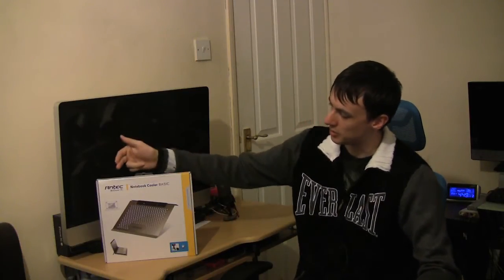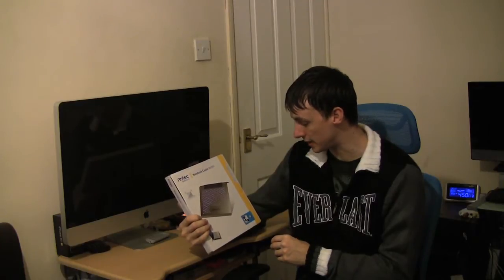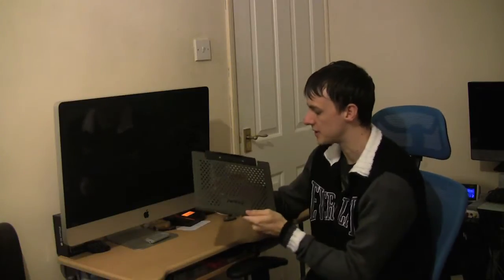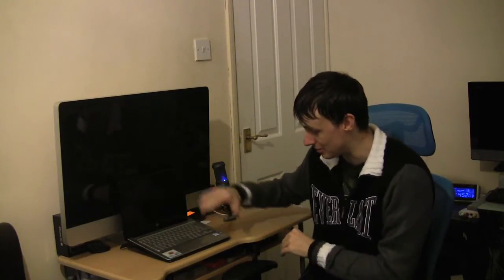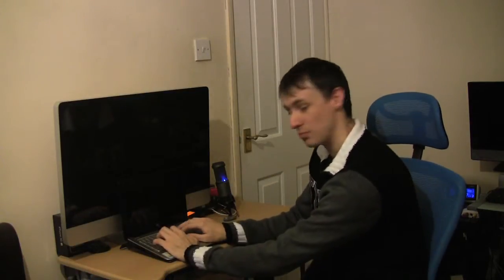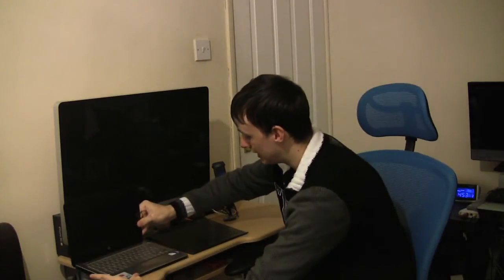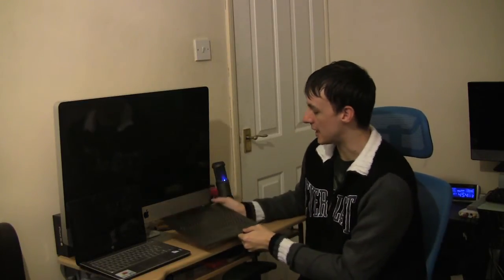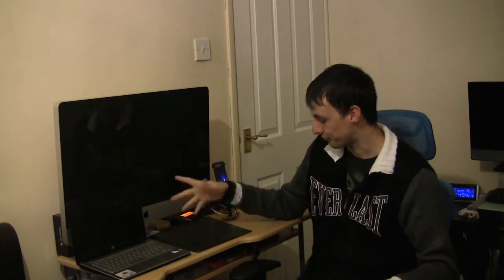Review: Antec Notebook Cooler BASIC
Do you find your notebook get's hot? You looking for a good way to keep it cool?
Then i recommend the Antec: Notebook Cooler Basic

This lightweight, slim, passive cooler solution offers a versatile and portable way to cool up to 14" notebooks anywhere.
Its perforated aluminum construction dissipates heat, and allow natural airflow for silent and effective cooling
Plus, the flip-up stand to improve ergonomic comfort.
Also because its slim and lightweight you can easy carry this around with you.

If your not looking for a cooler then i would get this for the stand, which improves ergonomic comfort and gives you a better type angle on the keyboard.

Overall this basic cooler is basic but it does the job well.

and also follow them on Twitter.com/AntecEurope

GT Ratings: 5/5